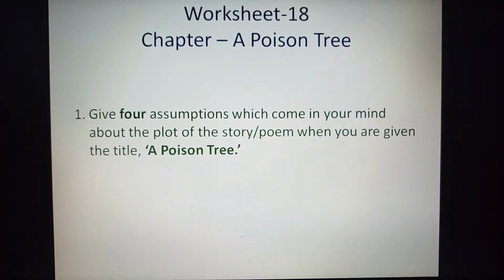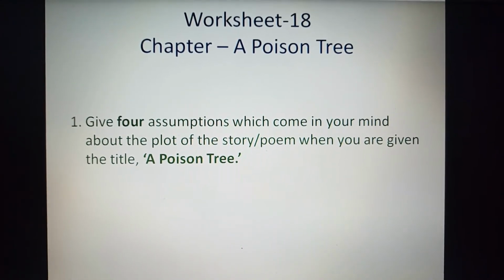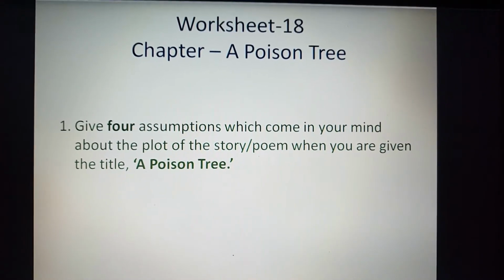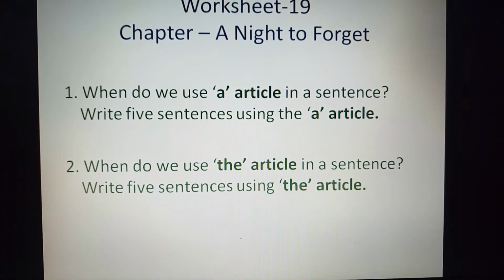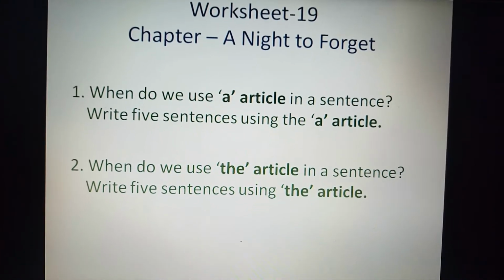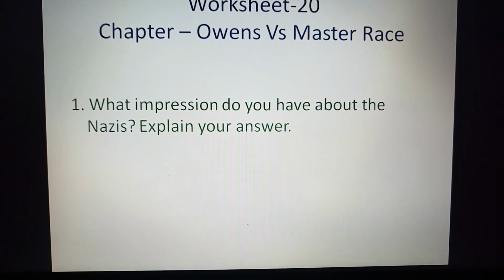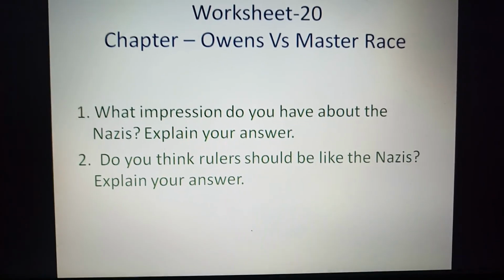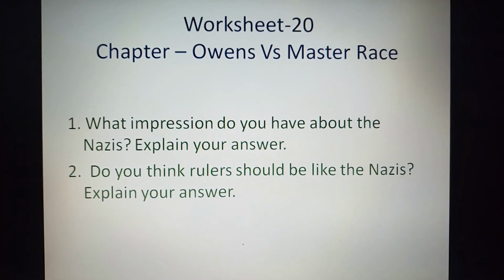Subject: English Literature Class: 6 Topics: Break, Break, Break